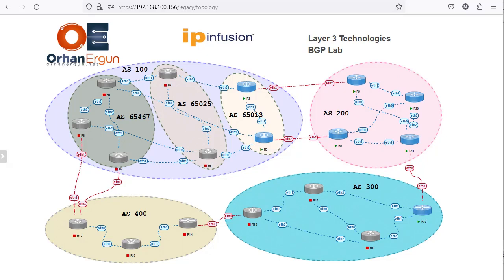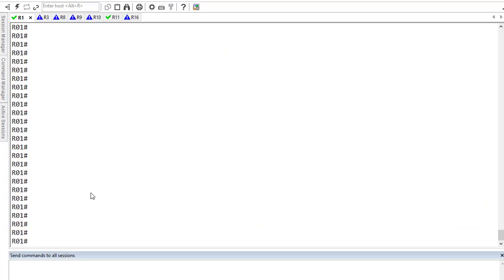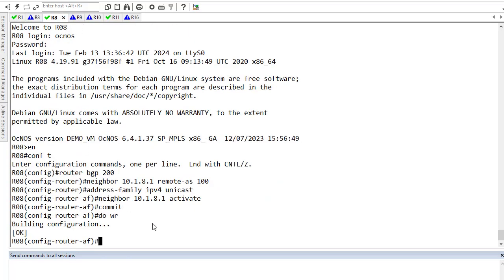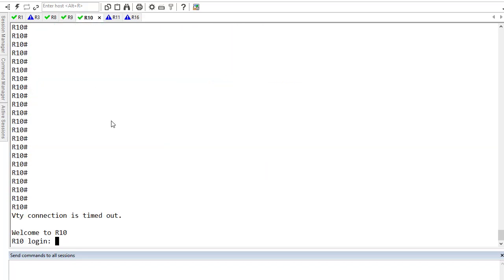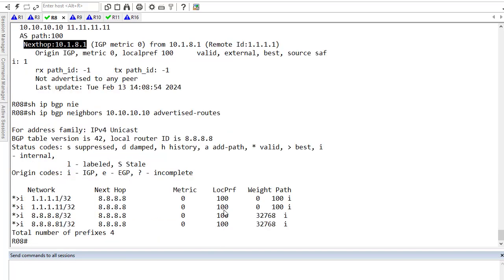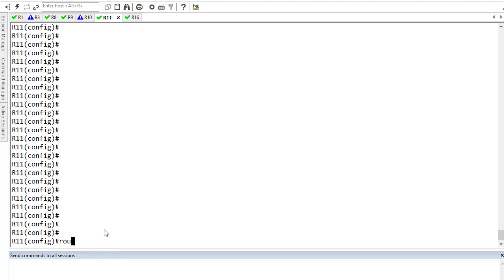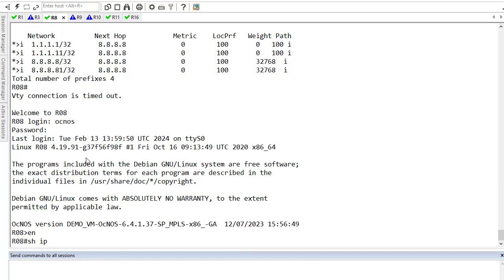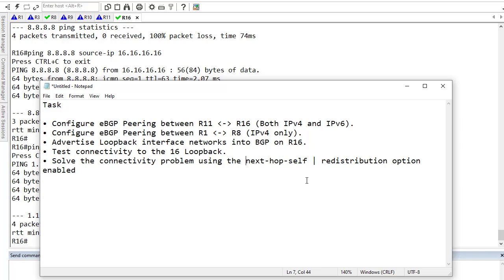035 task 4 ebgp next hop reachability